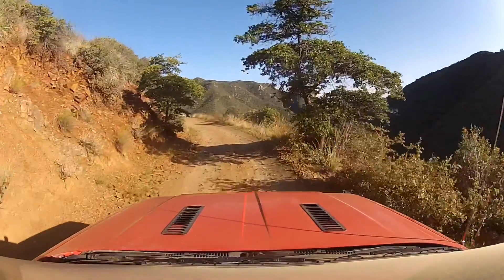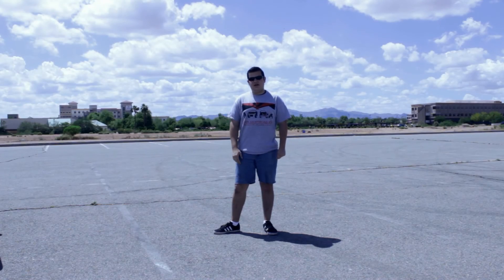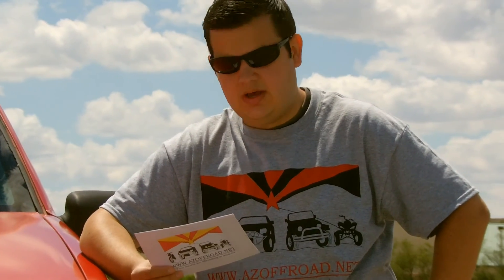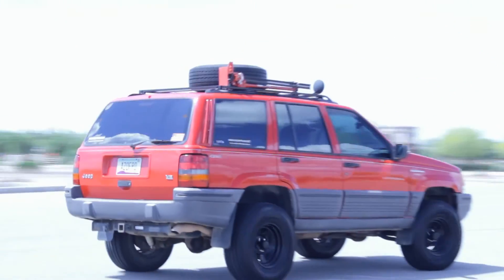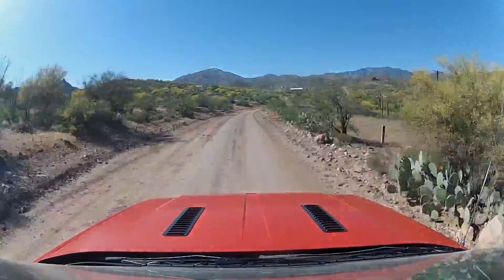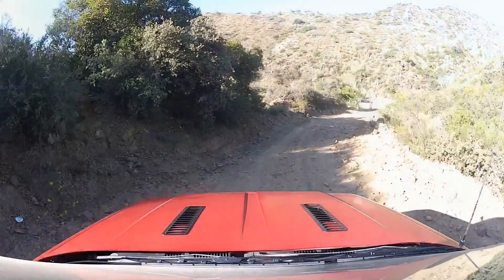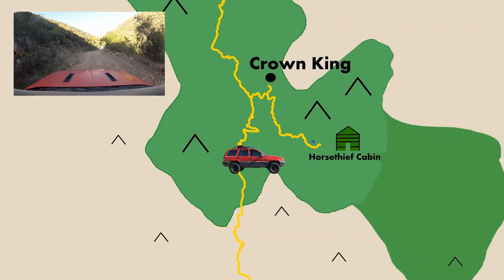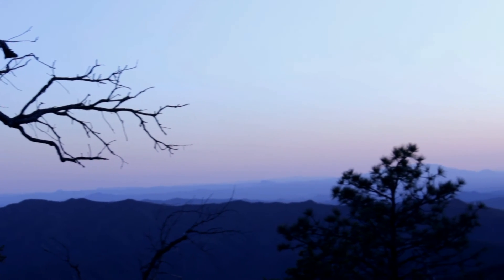Offroading to the bottom of the Grand Canyon [PART 1]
We kick of our epic drive from Phoenix to the bottom of the Grand Canyon as we drive from Phoenix to a cabin on Horsethief Lake near the town of Crown King.